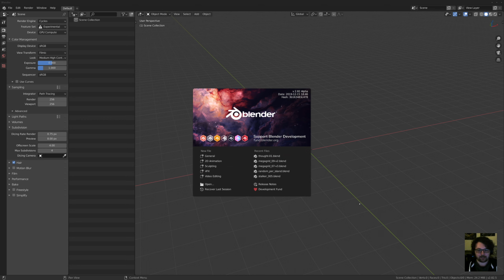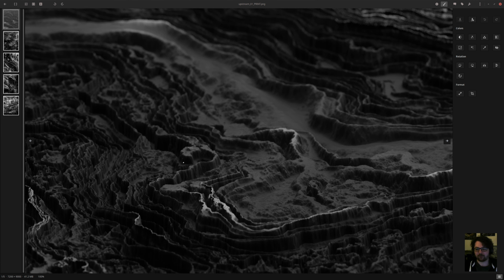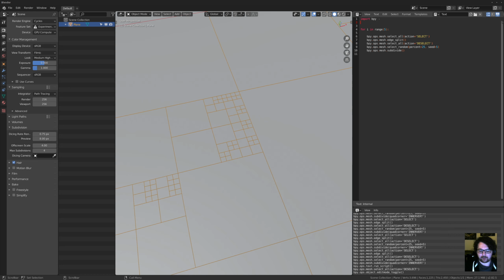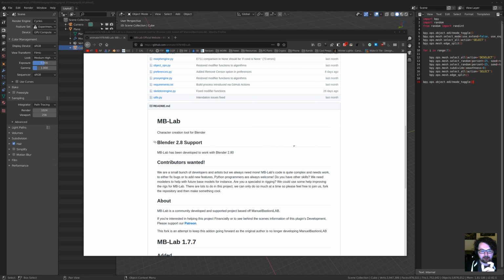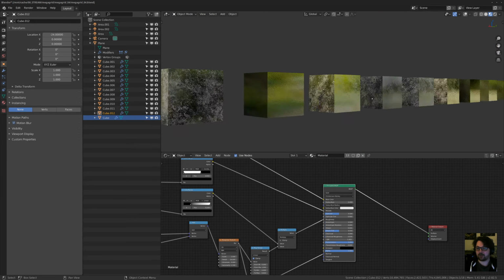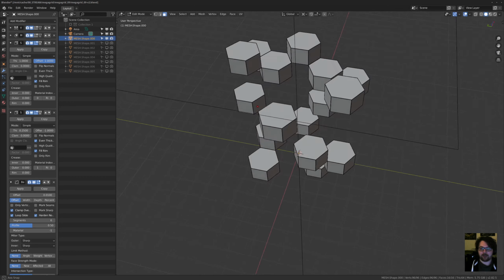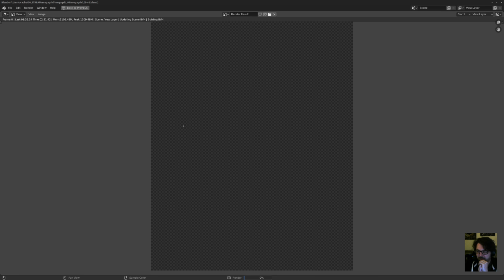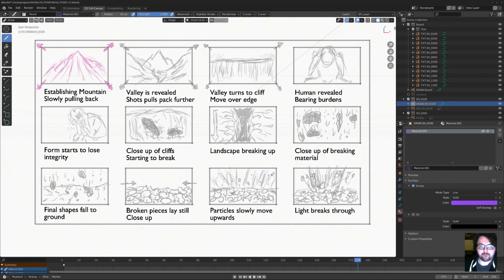Art Stream 10: Upstream & Megagrid